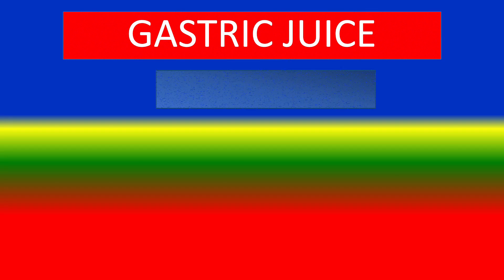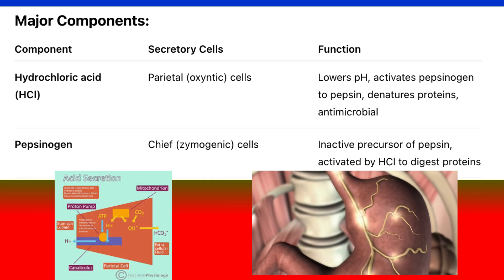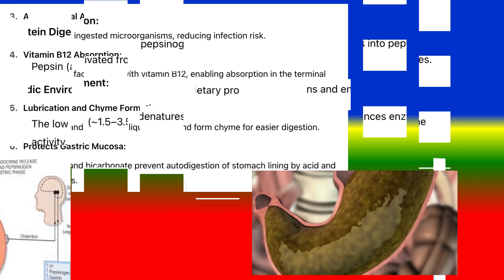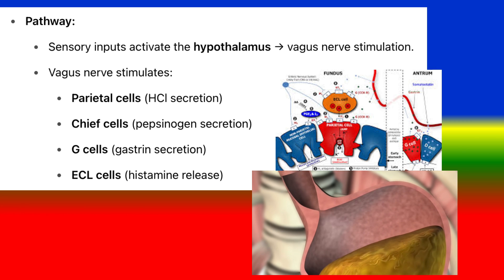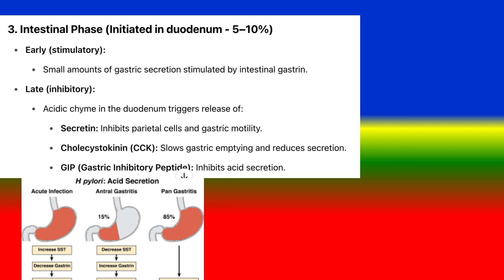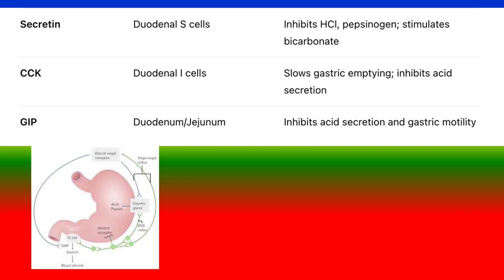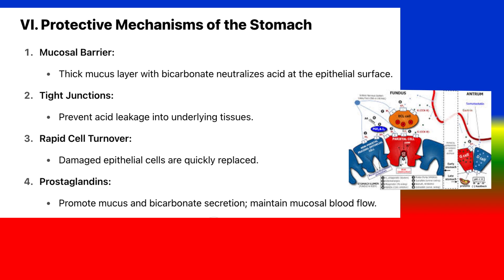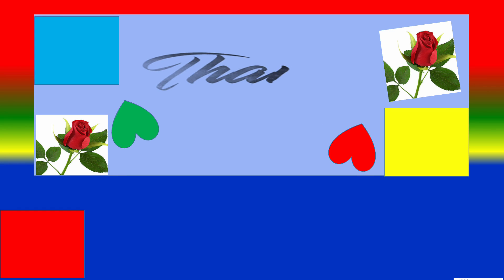GASTRIC JUICE - composition, functions, mechanism, and regulation of gastric secretion - Physiology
Gastric juice, secreted by the stomach's gastric glands, contains hydrochloric acid, pepsinogen, intrinsic factor, mucus, and electrolytes that aid in protein digestion, vitamin B12 absorption, and protection against microbes. Its secretion is regulated through neural (vagal), hormonal (gastrin, histamine, somatostatin), and chemical feedback mechanisms across cephalic, gastric, and intestinal phases.
Composition of Gastric Juice 0:48
Functions of Gastric Juice 1:44
Mechanism of Gastric Secretion 2:30
Regulation of Gastric Secretion. 4:03
Protective Mechanisms of the Stomach 5:26
Clinical Significance  5:47